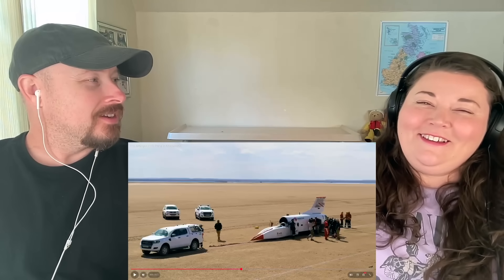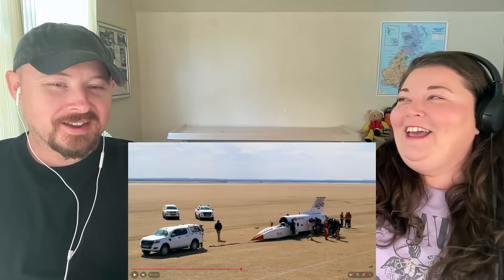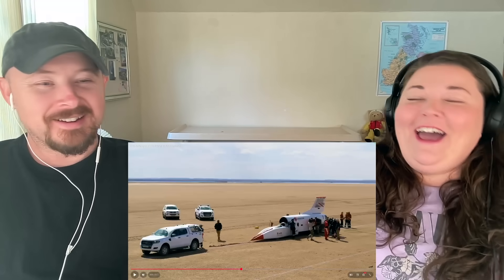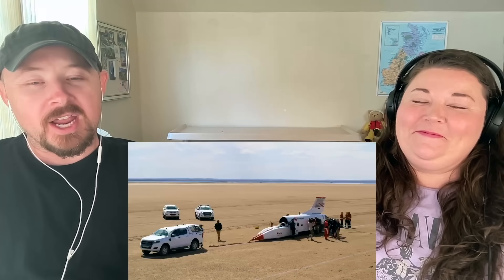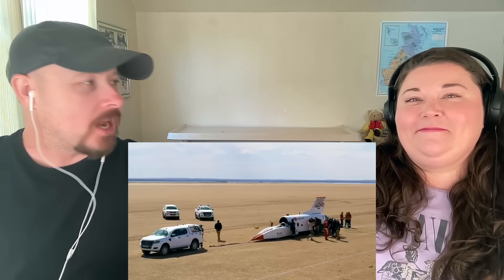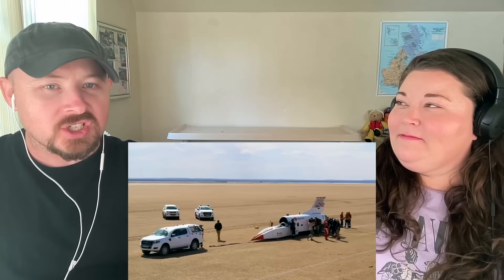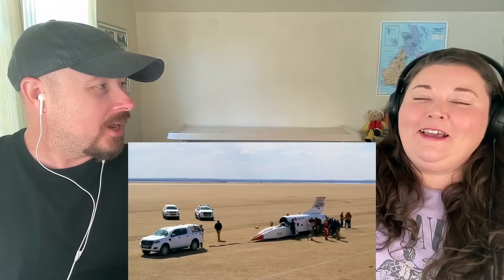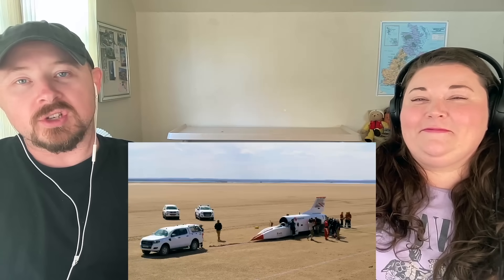Americans React: British Car Hits 628mph in 50 Seconds! (Bloodhound LSR)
In this video, we react to the incredible Bloodhound LSR, the British car that reached 628 mph in just 50 seconds during its high-speed testing. I can only imagine this has to be the fastest car in the world to reach this speed.

This engineering feat left us absolutely speechless — the sound, the speed, and the sheer ambition behind this project is unlike anything we’ve ever seen before. It’s another reminder of the brilliance of British engineering and the drive to keep pushing the limits of what’s possible.

If you enjoyed this reaction to the Bloodhound LSR going for the land speed record, don’t forget to like, comment, and subscribe as we continue exploring the best of British innovation.

Reacting To My Roots
USA